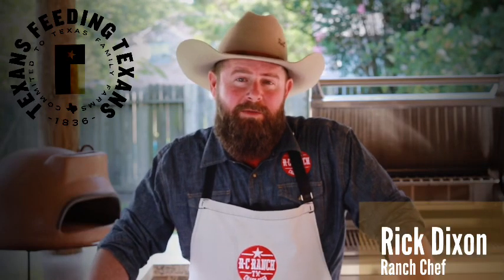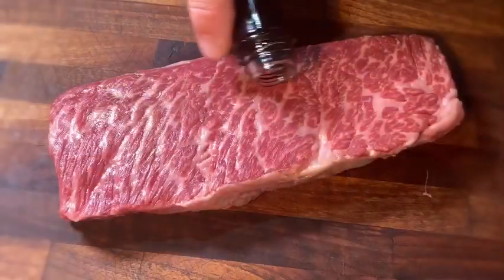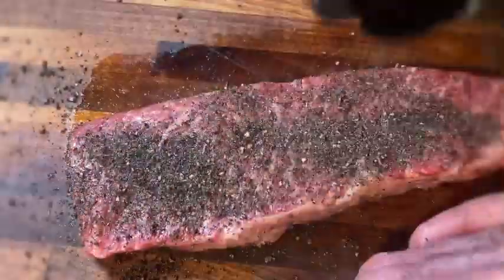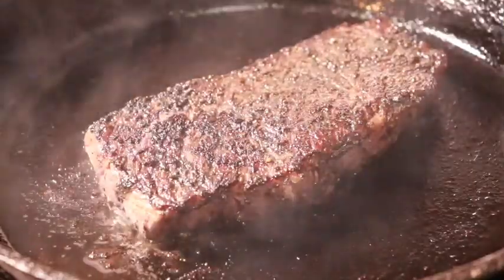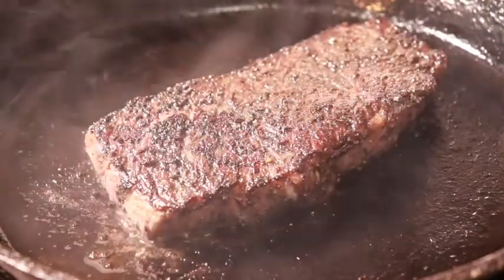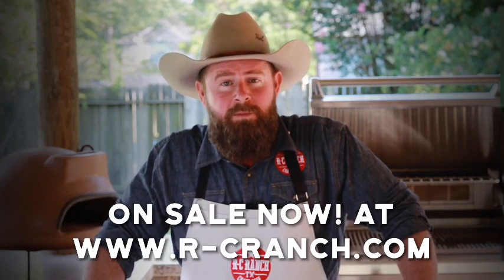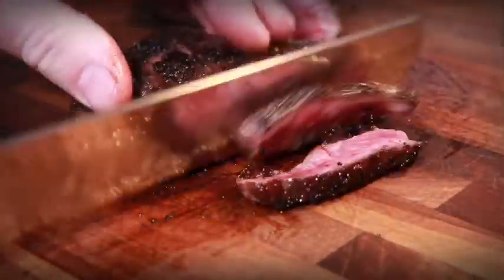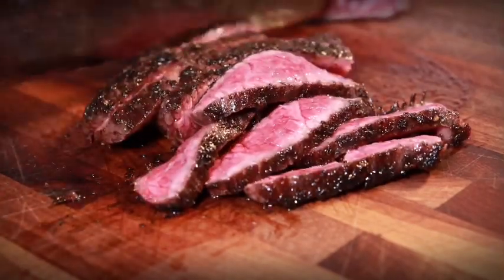The Wagyu Denver Steak Promo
Short video promoting our Wagyu Denver steak, an incredible cut that fits any steak lovers budget. This cut can make you the Grill King at your next get together. Check it out at